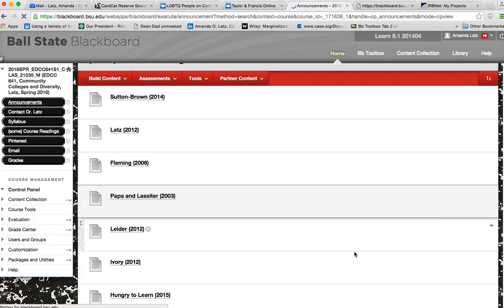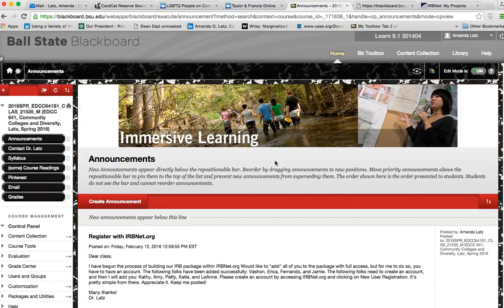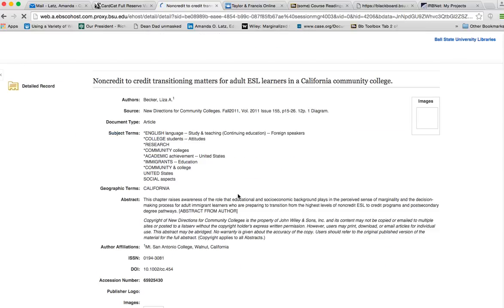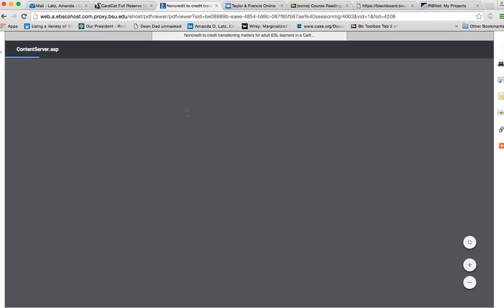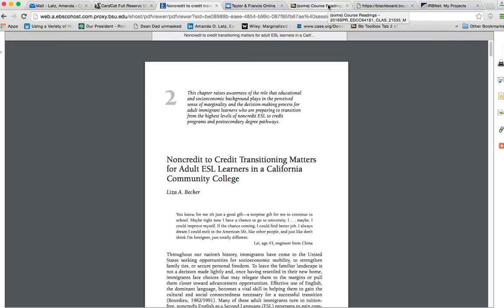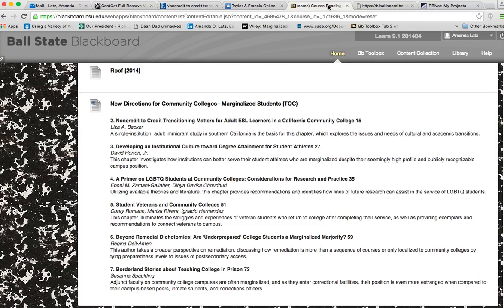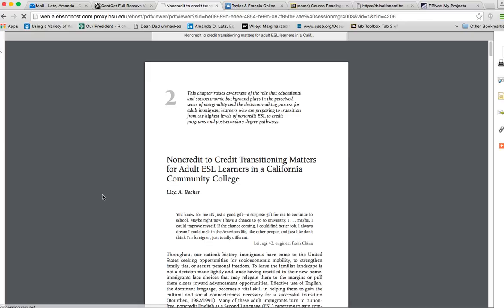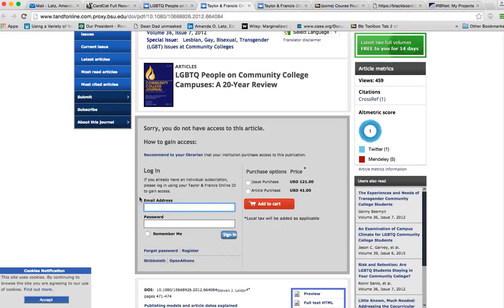Latz Video for EDCC 641 Feb 12, s16